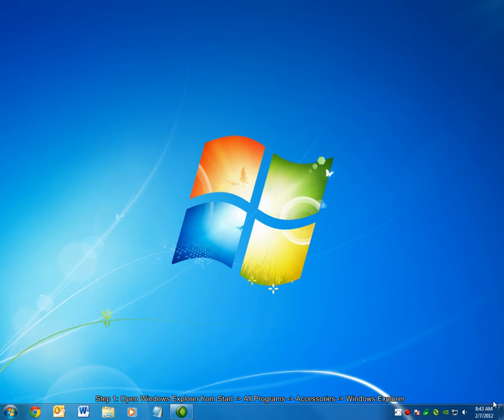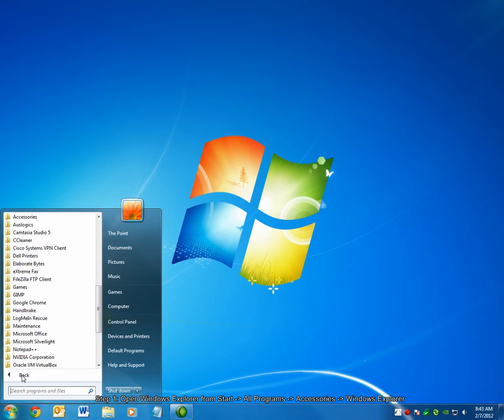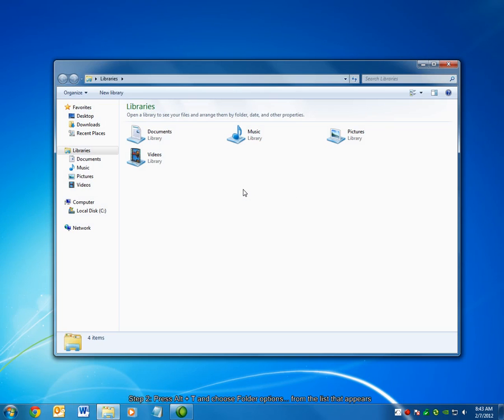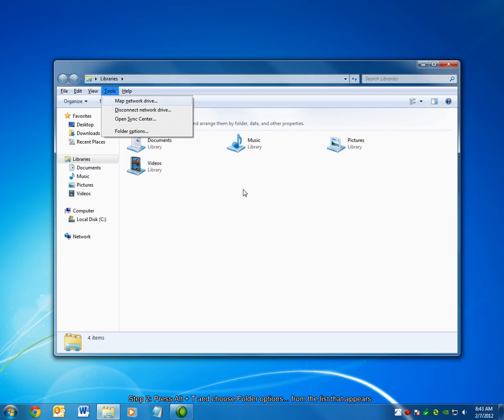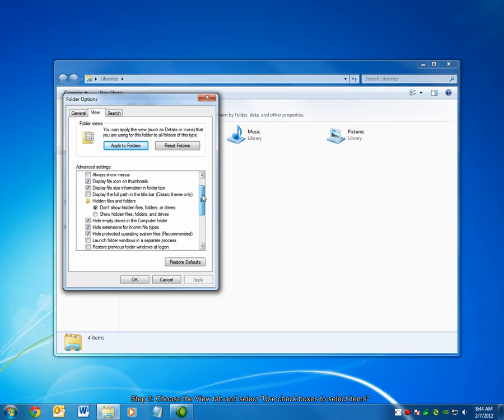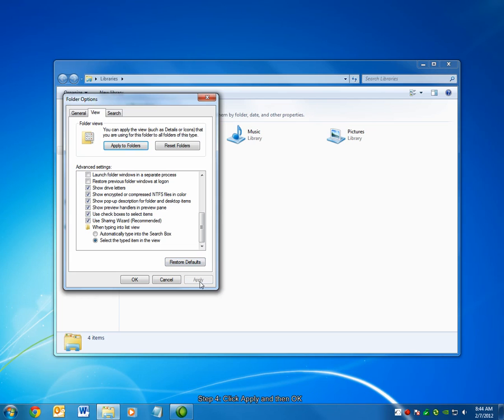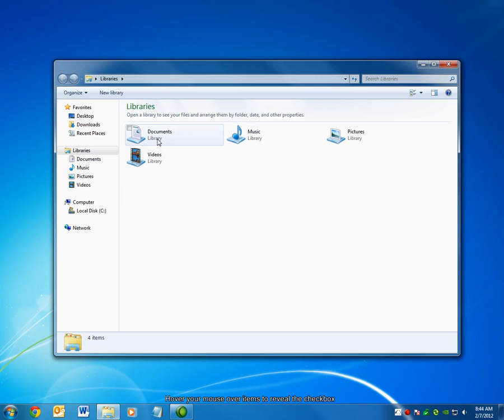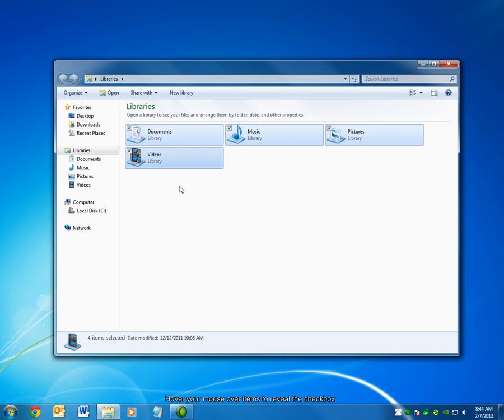Use Checkboxes to Select Items in Windows 7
Learn how to enable checkboxes for selecting files and folders in Windows 7. This method is an alternative to using the shift and control keyboard selection tools.